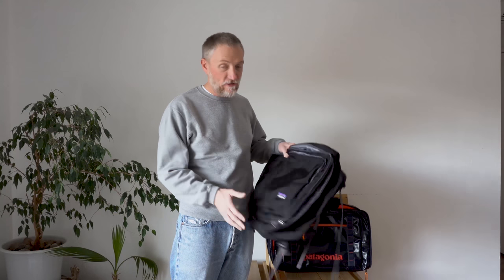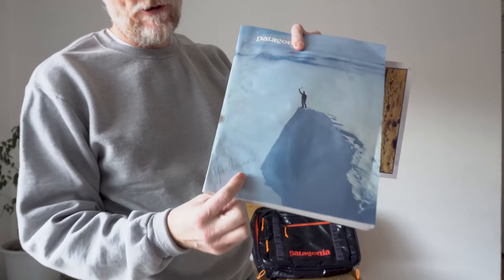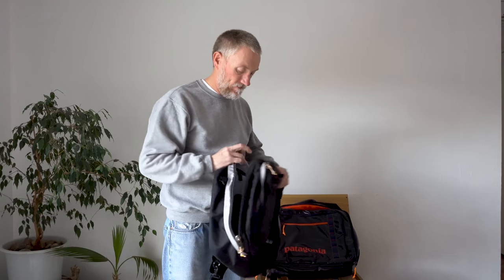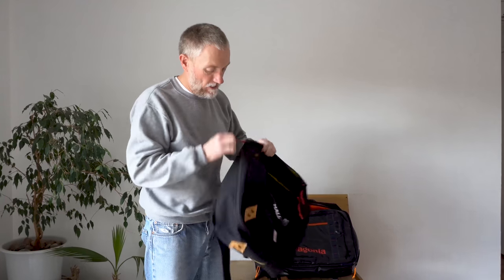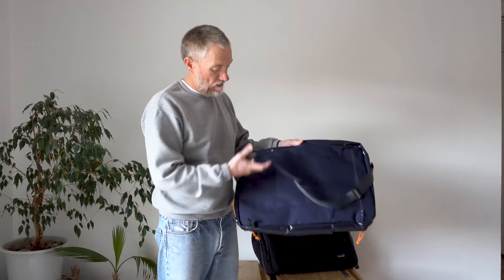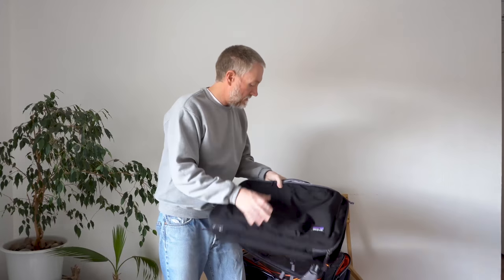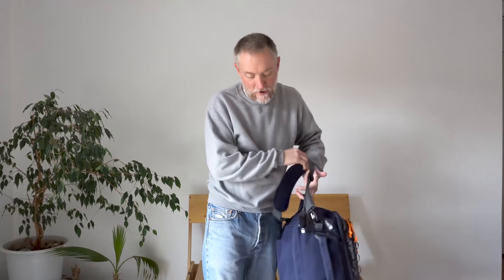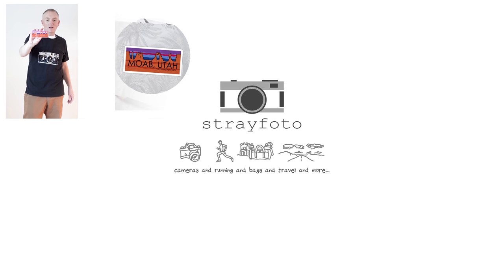Patagonia MLC - the Best ONE Bag for Travel?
Patagonia Maximum Legal Carry-On - MLC - review. I think the Patagonia MLC is one of the single best bags for travel.